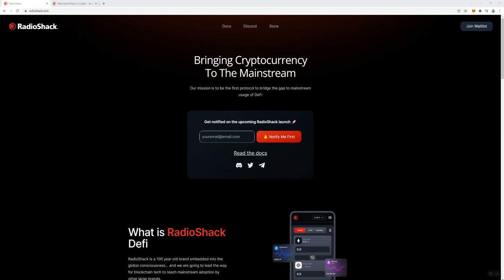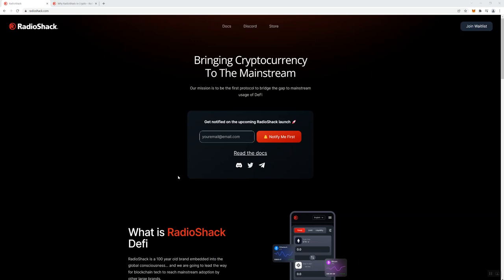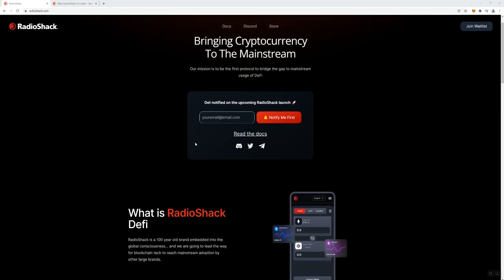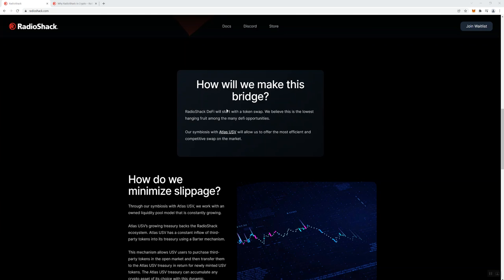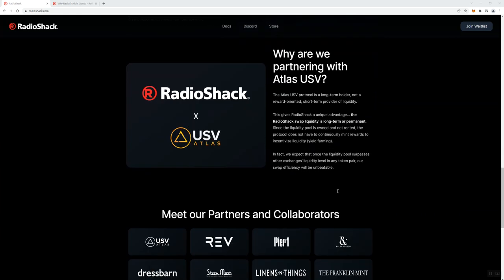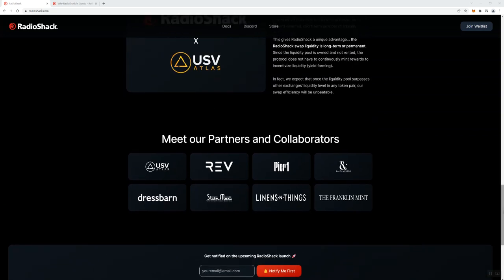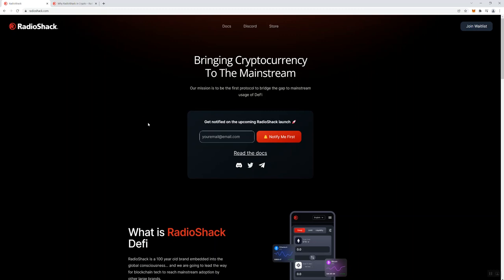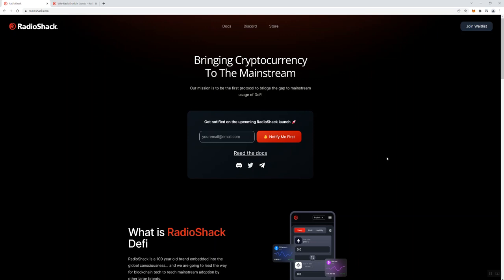Radio Shack Crypto Review - Could This Work ??